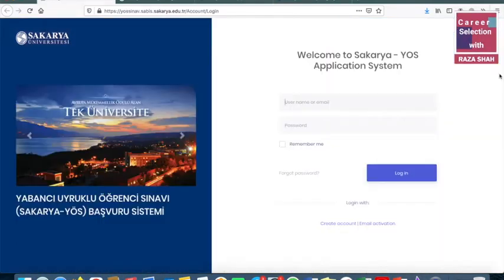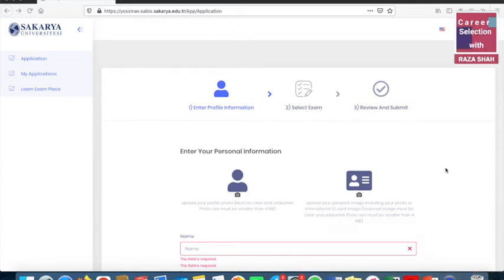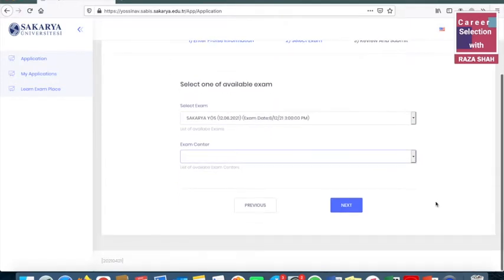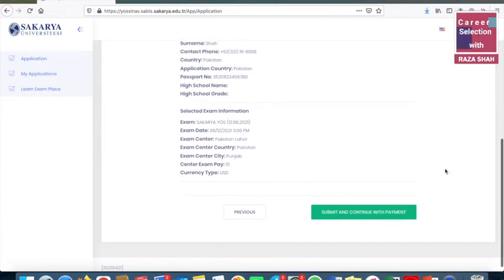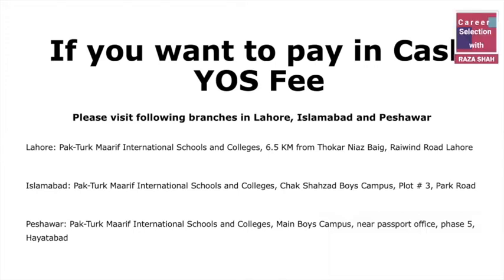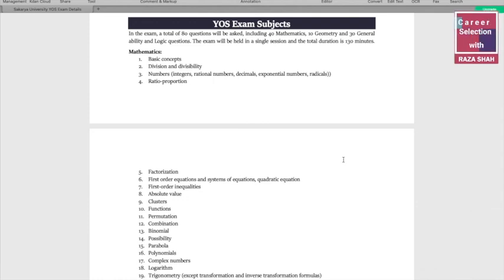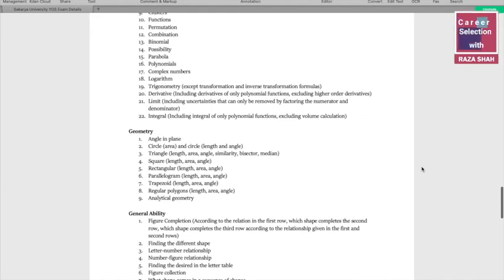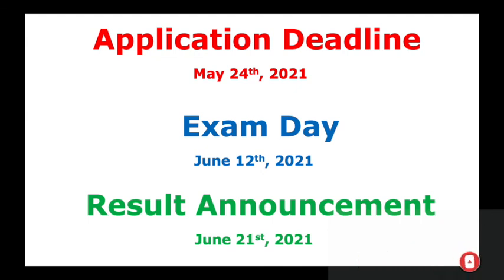Study In Turkey | Study Free Of Cost | Sakarya University YOS Exam| Low Cost Study Options in Turkey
How to study in Turkey on low cost. A best video on Study in Turkey and how to appear for YOS Exam. Sakarya University is arranging its YOS in different countries. How to appear for its YOS, how many other universities are accepting Sakarya University's YOS, what is paper pattern. All details are available in this video.

Welcome to Career Selection with Raza Shah.
Are you looking for any good university or a scholarship? How to get admission in Undergrade, Masters and Phd programs? Want to do a job or start a new business? and what type of opportunities you can get during and after your studies. This channel is a complete solution for all of your concerns.

Study in Turkey
Study Free of Cost
Sakarya University YOS Exam
Low Cost Study Options in Turkey
Education in Turkey
How to Study in Turkey